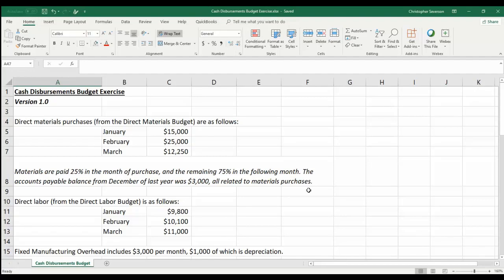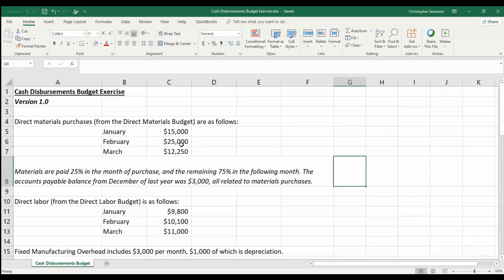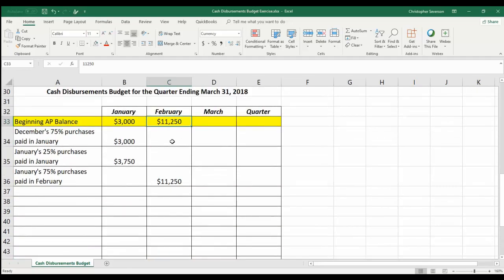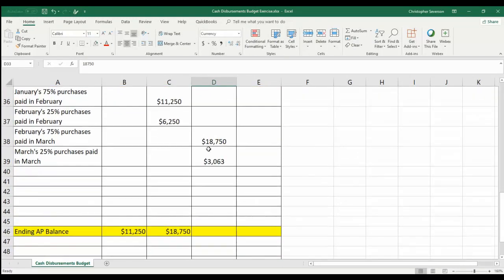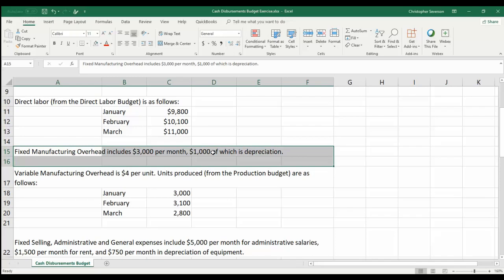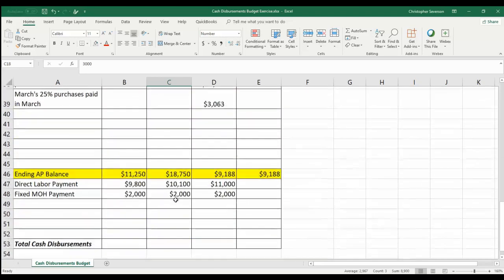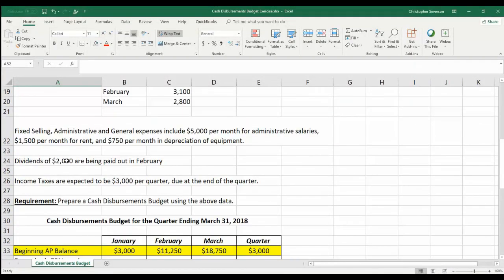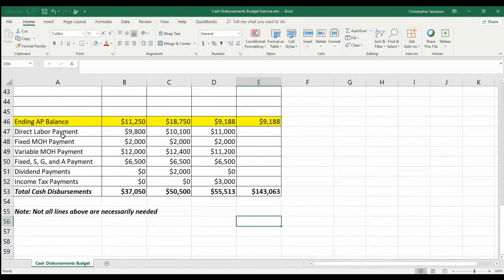Managerial Accounting - Practice Exercise for Cash Disbursements Budget-Severson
This video discusses the topic of the cash disbursements budget, including an example of a completed cash disbursements budget in Excel.